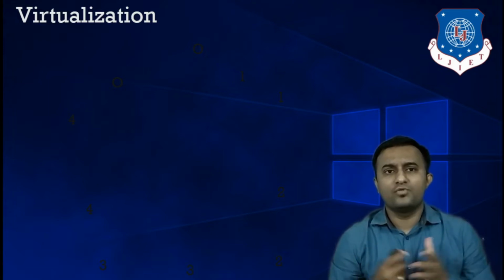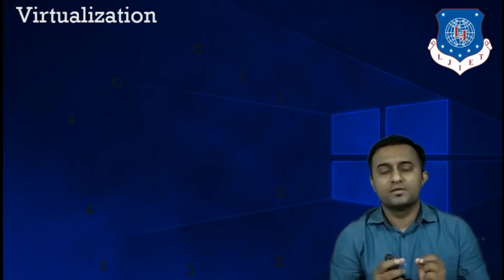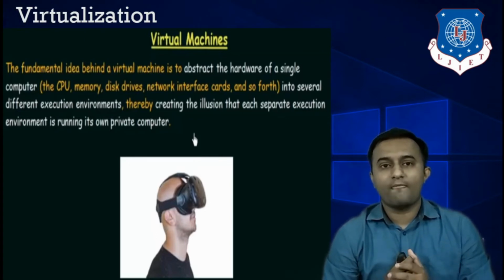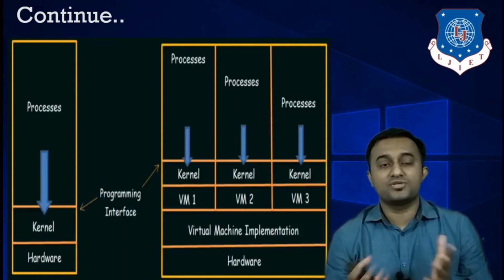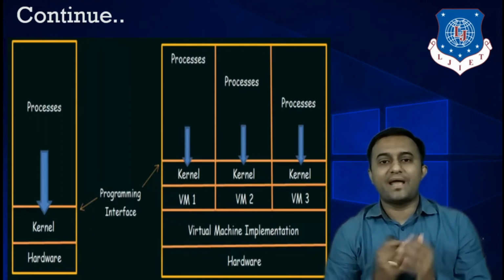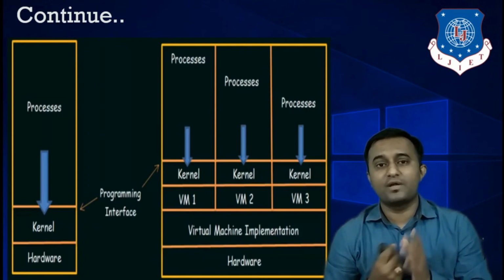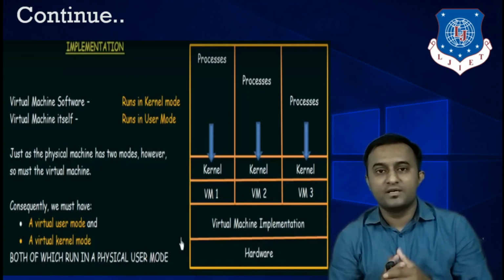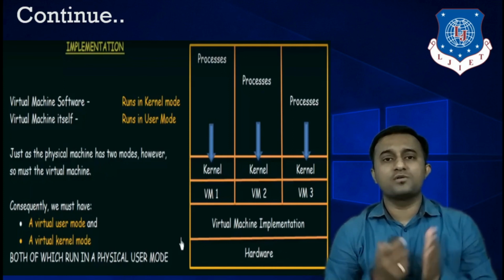Lect-63 Virtualization | Operating System | Computer Engineering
63#Virtualization#Operating System#Computer Engineering#GTU